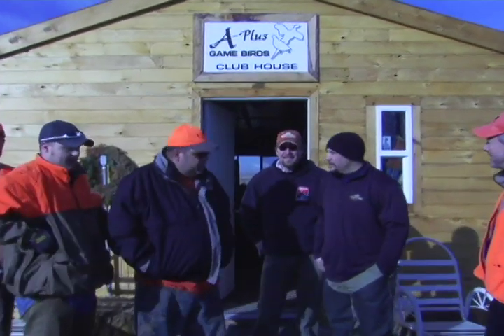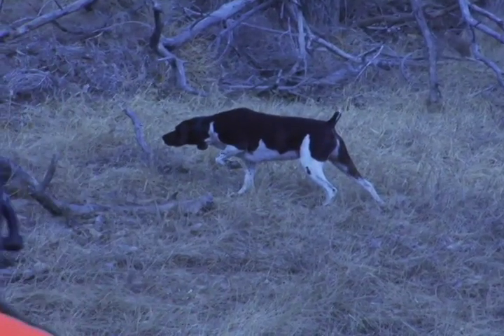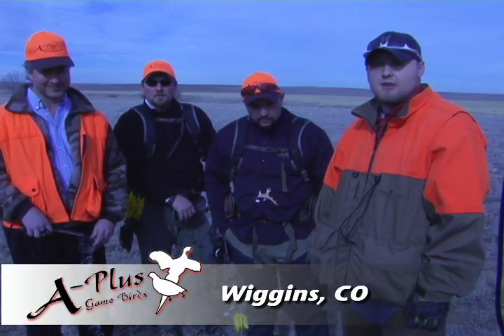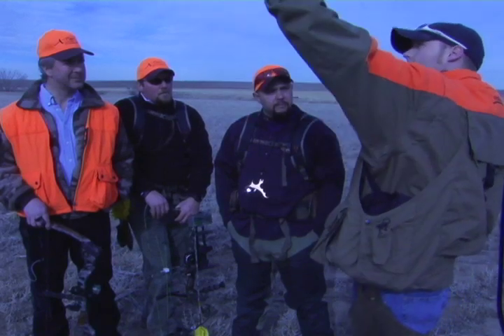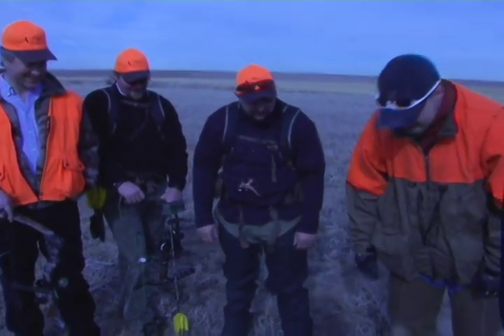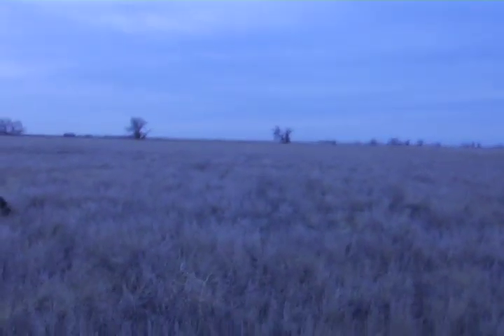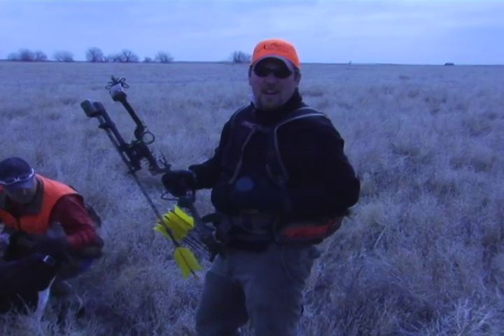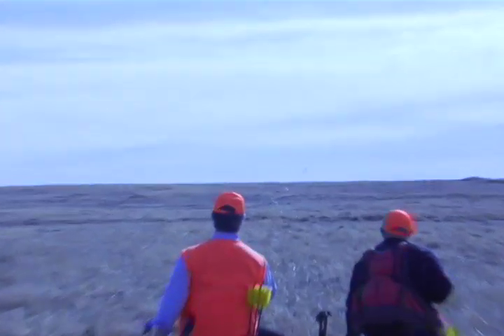BowCast - Video - Pheasant Hunt with Archery Equipment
Join the BowCast team as they chase after pheasants with their compound bows, flu flu fletching, and sharp shooting skills.  BowCast booked this hunt with A-Plus Game Birds in Wiggins, CO who catered to this "non shotgun" team of pheasant hunters.  The video covers an introduction to the A Plus Game Birds operation, safety considerations when hunting pheasants with a bow and arrow, and of course, the action of shooting birds in flight with an arrow.